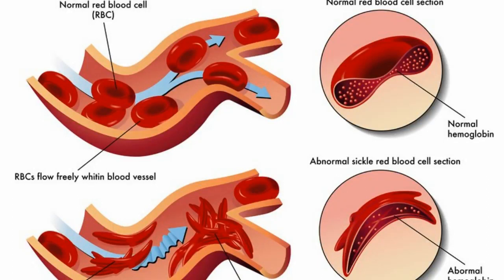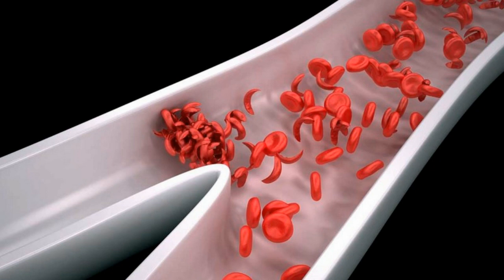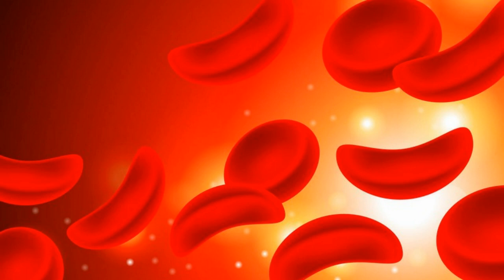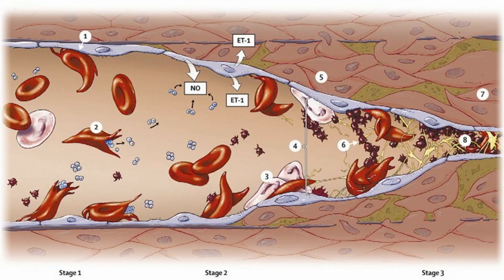Difference Between Sickle Cell Disease and Sickle Cell Anemia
Sickle cell anaemia is a serious condition that affects the blood and various organs of the body. Learn more about ... In between episodes of sickling, people with SCD are normally well. Long-term Good treatment makes a great difference.Because they have one (A) gene, individuals with trait do not have any medical problems, but they can pass the (S) gene to their children. People with sickle cell disease (SS) inherit two genes for sickle hemoglobin (S) from their parents. They have symptoms because their red blood cells do not make normal hemoglobin.Sickle Cell SS and Sickle Cell SC are two different conditions that relate to ... my understanding, SS is sickle cell anemia where as SC is sickle cell disease.People with sickle cell anemia inherit the disease, which means that the disease is passed on to them by their parents as part of their genetic makeup. Parents cannot give sickle cell anemia to their children unless they both have the faulty hemoglobin in their red blood cells.The term sickle cell disease (SCD) describes a group of inherited red blood cell ... S genes, Hemoglobin SS, the disease is called sickle cell anemia. ... An image that shows the difference between a normal red blood cell verses a sickle cell.The major difference between the two is that while Aplastic anemia is non-genetic, Sickle Cell Anaemia is a genetic disease. Sickle Cell ...differences between sickle cell trait and sickle cell disease, inherited blood disorders. Sickle Cell Anemia is a direct result of Sickle Cell Disease, which is an inherited disease of the red blood cells. Many think it's just a black...Sickle cell disease is a lifelong condition that may result in serious health problems. Complications can include painful episodes (crises), anemia (low ...